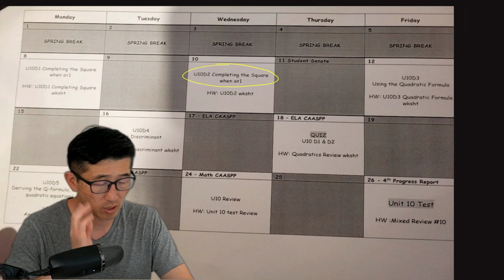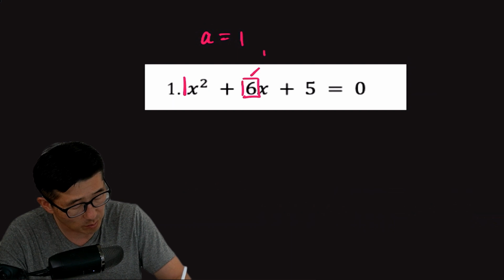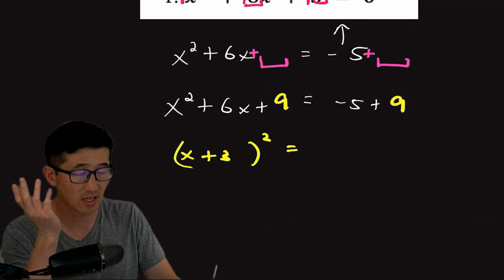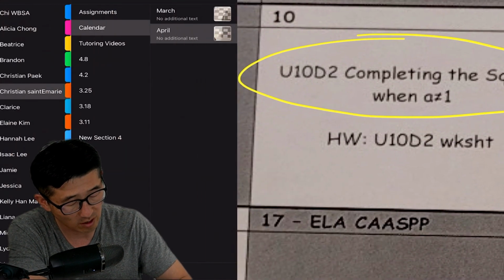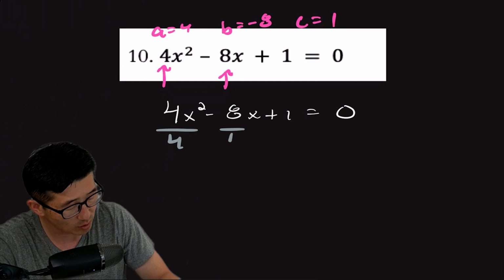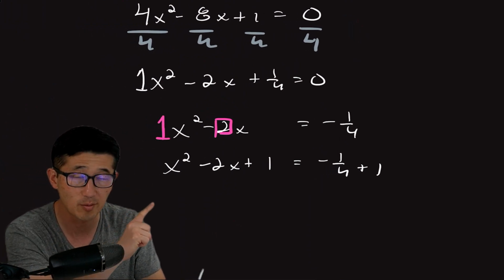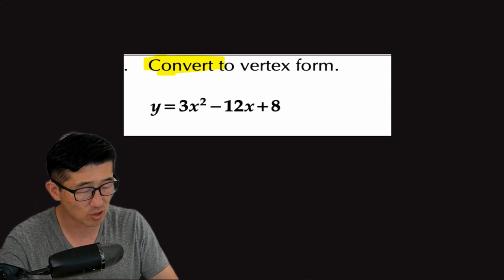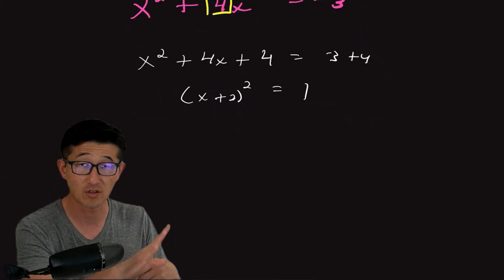Complete the square